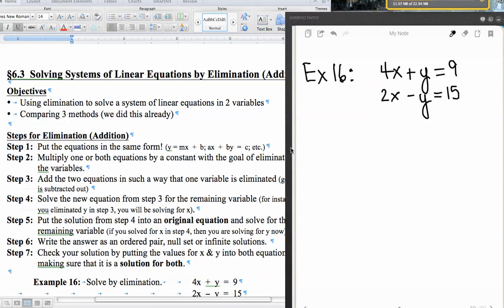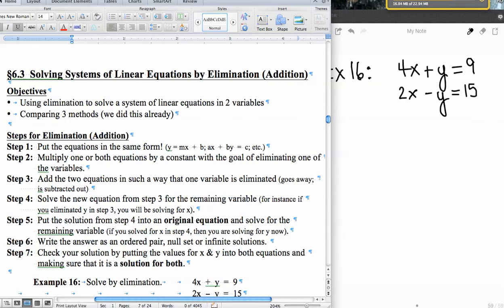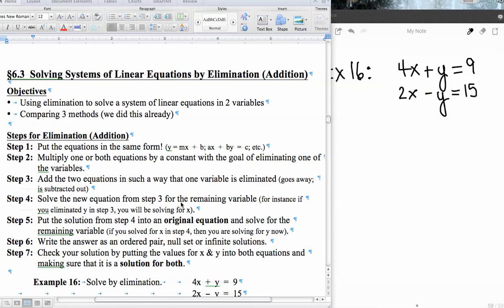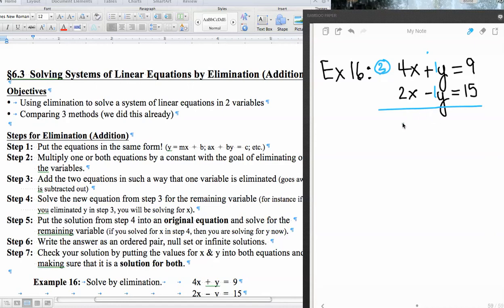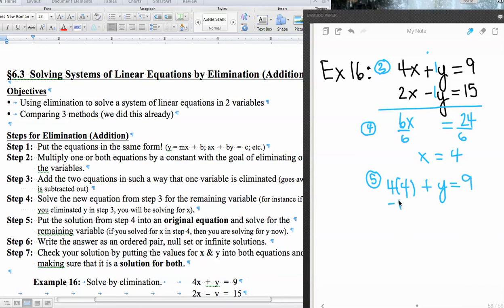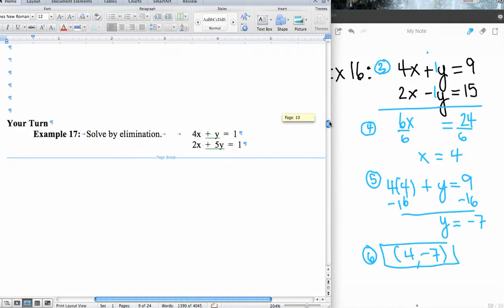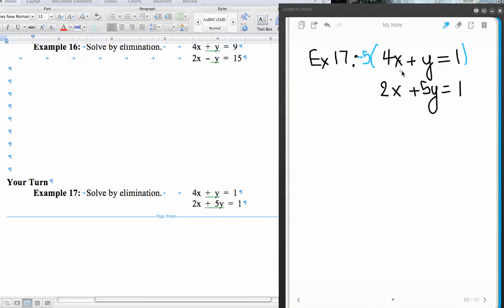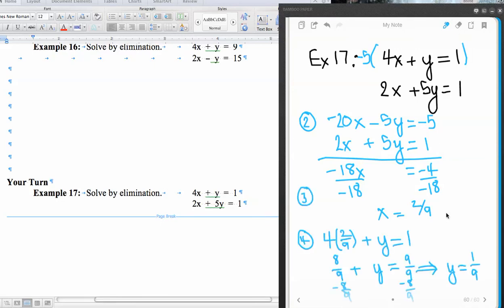§6.3 Solving Systems by Elimination (Addtion)